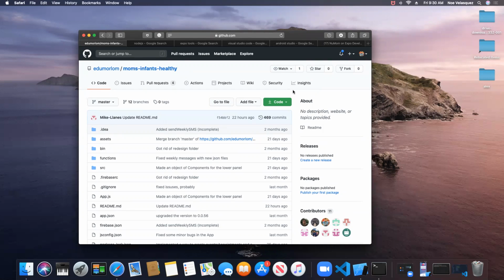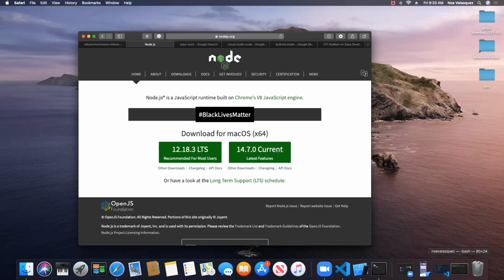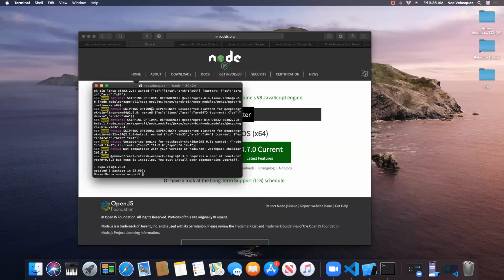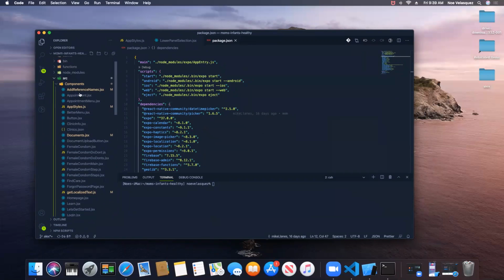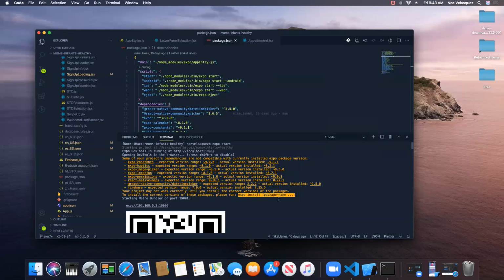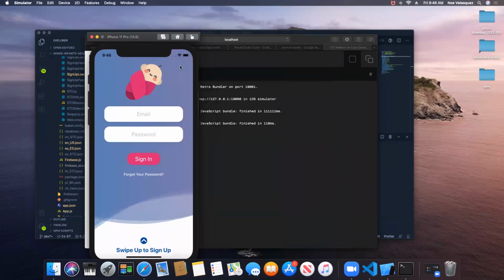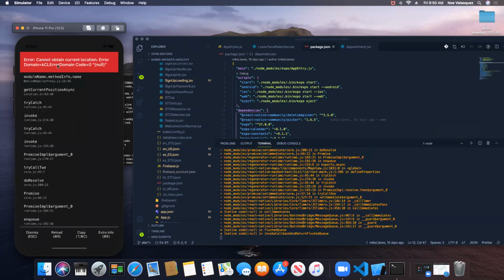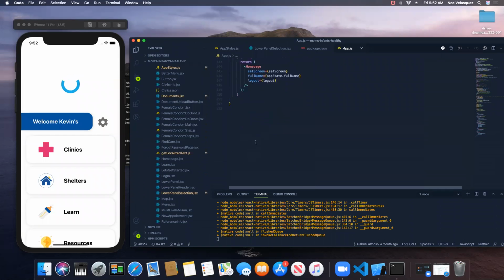FIU SCIS-2020Summer-KeepingMoms_InfantsHealthy-InstallMaintenanceGuide